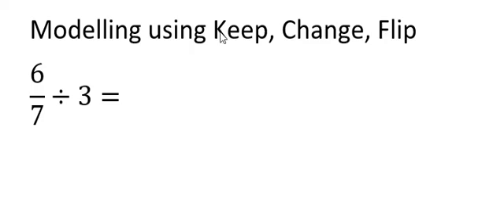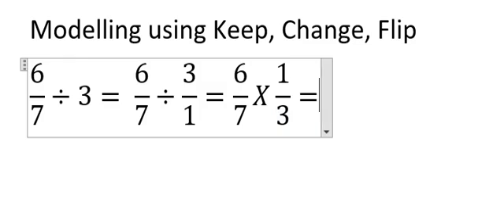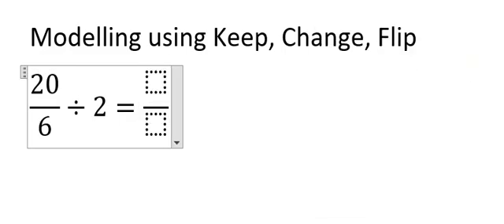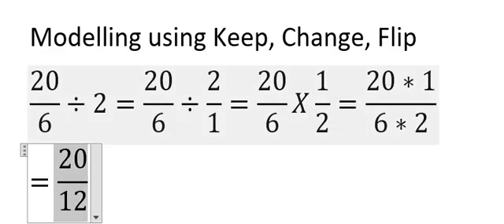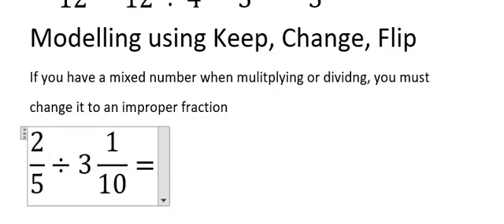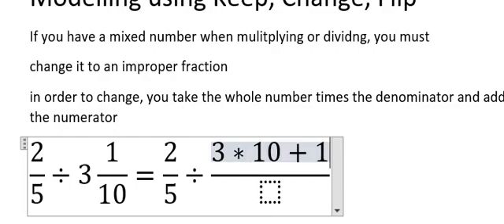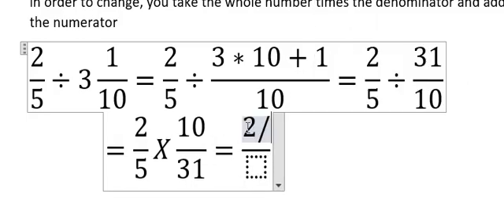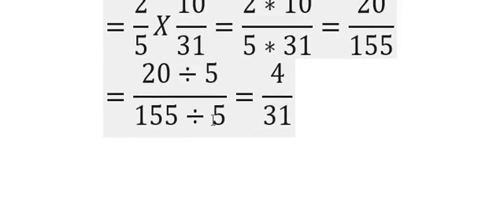Dividing Fractions using Keep, change, flip